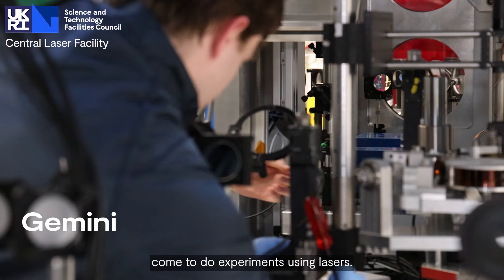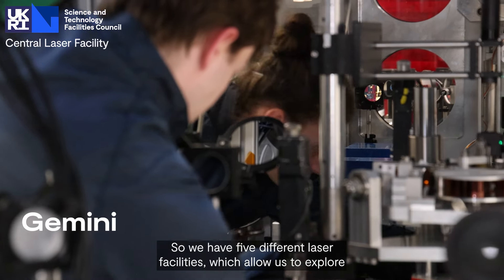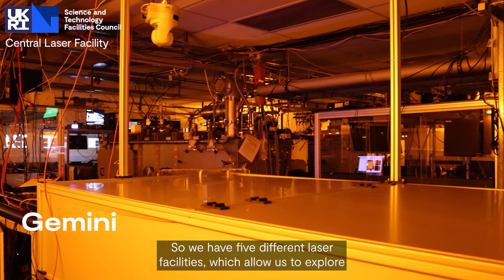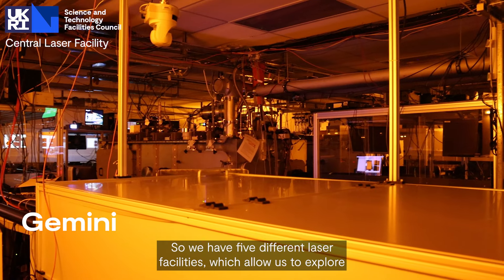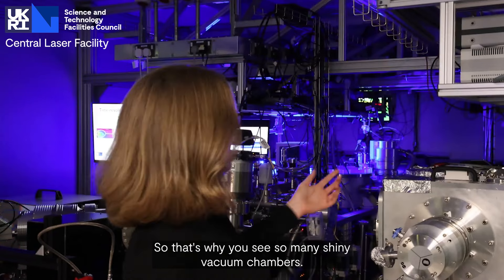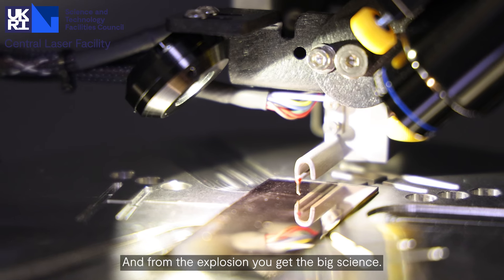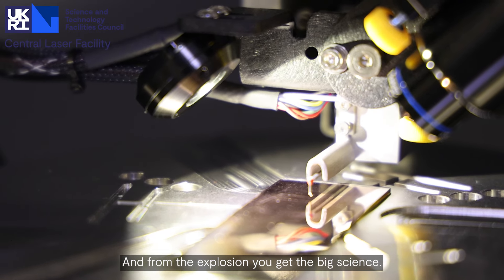A brief look inside the Central Laser Facility (Artemis and target fabrication)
The Central Laser Facility (CLF) is the UK's national laser laboratory. Engaging 5 separate lasers, each focusing on different experiments.

The CLF’s wide ranging applications include experiments in physics, chemistry and biology, accelerating subatomic particles to high energies, probing chemical reactions on the shortest timescales and studying biochemical and biophysical process critical to life itself.